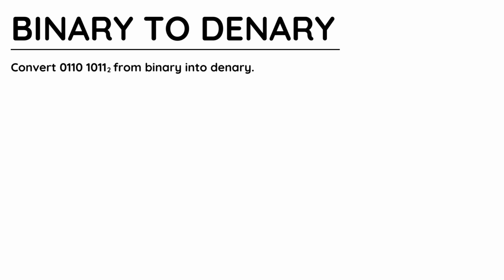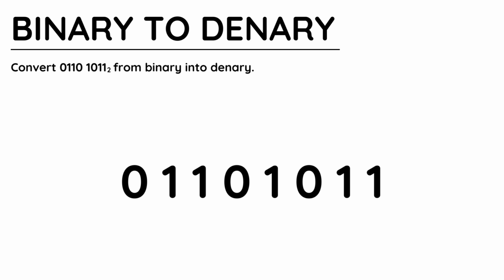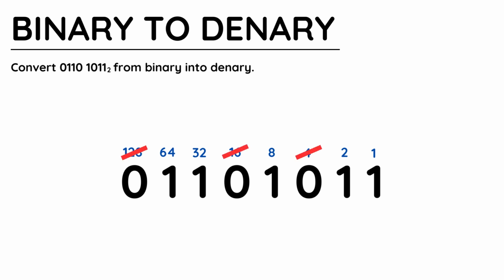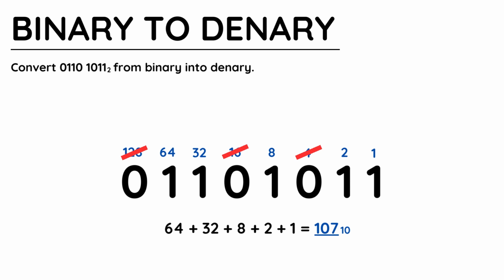Binary to Denary [Eduqas / WJEC]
An explanation of how to convert a binary number into a denary (decimal) number. This is aimed at students studying Eduqas or WJEC Computer Science courses.